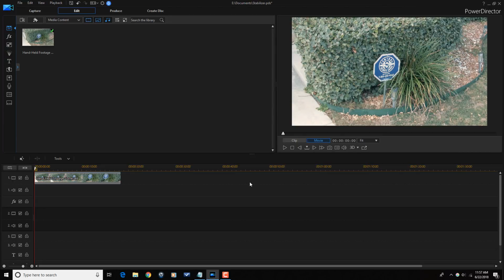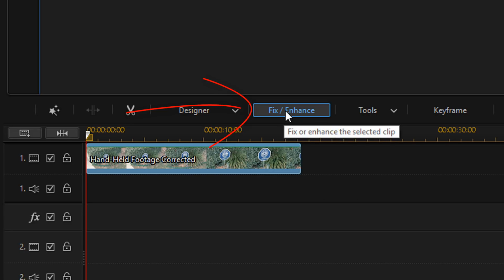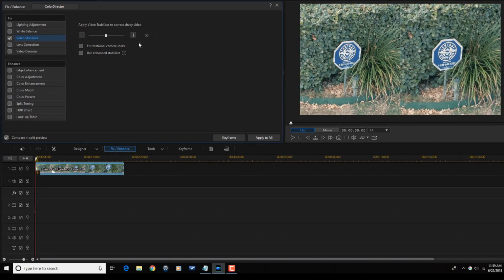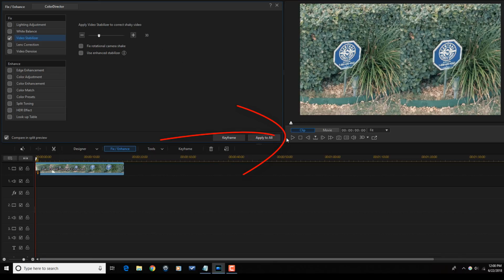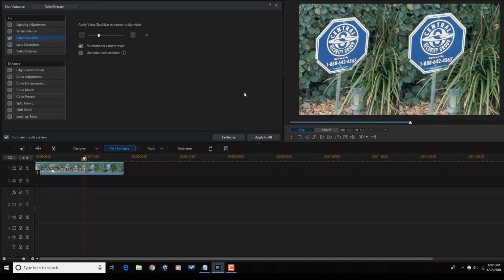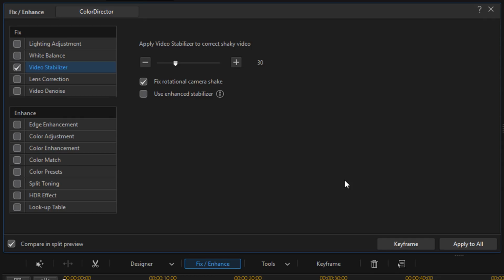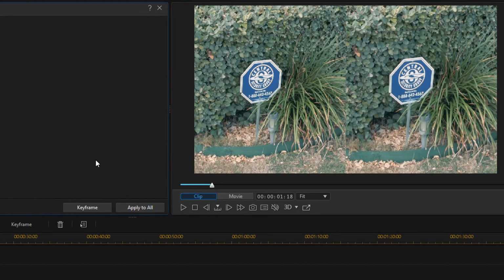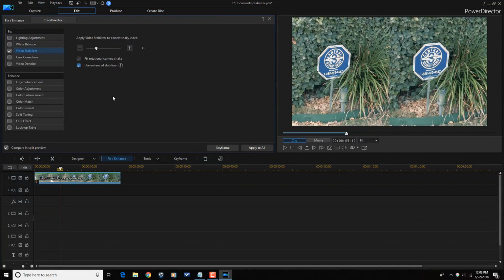How to Fix Shaky Video Footage | PowerDirector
Learn how to fix and stabilize shaky video footage using PowerDirector 16. This video on PowerDirector Stabilizer tutorial shows you how to use the stabilizer tool to fix your videos. The stabilizer is a tool that can correct shaky video to make your videos more pleasing to the eye of your viewers. The stabilizer has several options which can impact different issues with shaky video. We discuss all of the settings and provide information on when to use each one. We also show examples and results of using each setting and combinations of settings on your videos to remove shake from your videos. This is a great tutorial for helping you learn how to use CyberLink PowerDirector.

Title: Future Focus Version B
Composer: Joshua Mosley
Album: MusicBOX Collection 2
Publisher: Digital Juice Music, INC.

FAN MAIL & PRODUCTS:
PowerDirector University